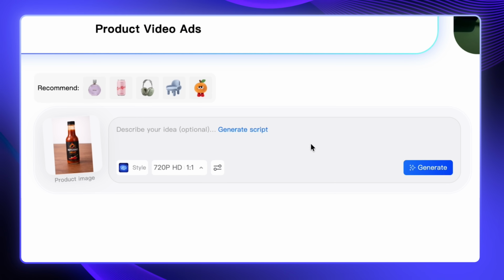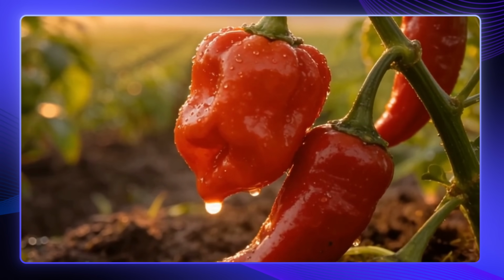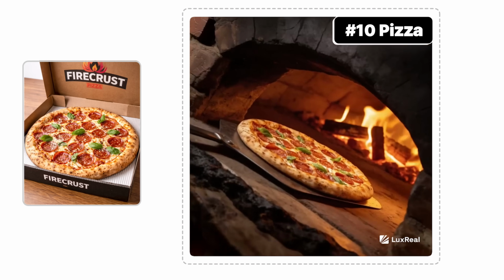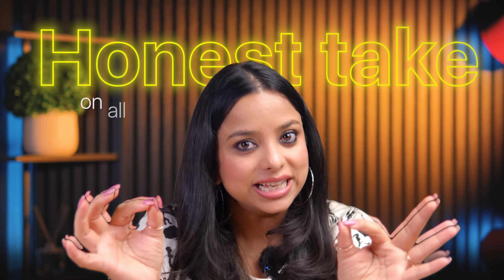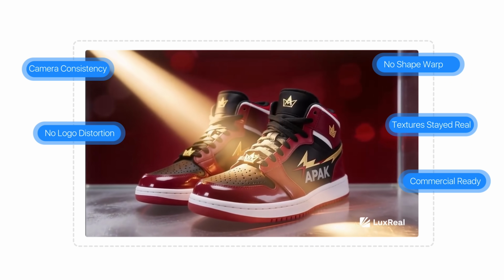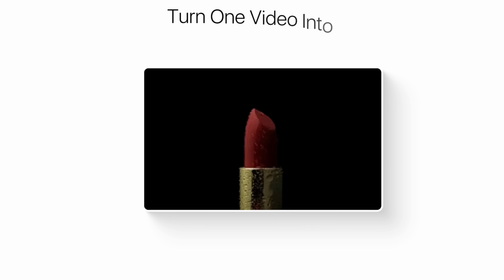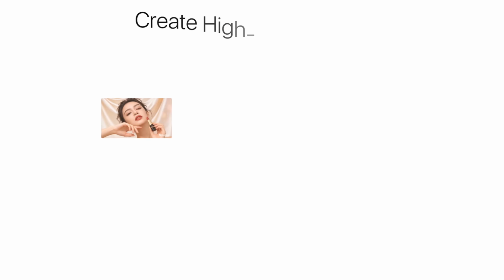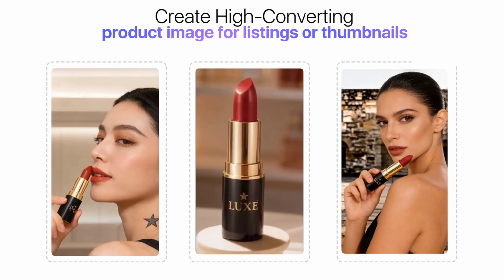How to Make FREE AI Product Ads (No Paid Tools Needed) | Step-by-Step Tutorial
In this video, I show you how to turn a single product photo into a cinematic, ad-quality product videos using LuxReal AI — and then multiply that one video into 15 ready-to-post pieces of content for YouTube, Instagram, Amazon, Shopify, and more.

I tested LuxReal AI with 10 completely different products — from a cola bottle and lipstick to a massage gun and even a pizza brand — using just one simple image for each. No prompts. No studio. No editing skills.

Every product video you see in this tutorial is 100% AI-generated from a single photo.

You’ll learn:

✅ How to create professional e-commerce product videos using just one image
✅ How LuxReal AI keeps logos, shapes, and textures consistent (no warping or distortion)
✅ How to generate cinematic ad scenes automatically without writing prompts
✅ How to create product videos for Amazon, Shopify, Instagram, and dropshipping stores
✅ How to turn ONE AI video into 15 content assets (Reels, Shorts, Stories, GIFs & thumbnails)
✅ A complete AI workflow for product sellers, freelancers, and brand owners

If you sell on Amazon, Shopify, Meesho, Instagram, or run a D2C brand, this workflow can help you create high-quality product videos without hiring a studio or production team.

This is especially powerful for:
– Dropshipping sellers
– Small product businesses
– E-commerce brands
– Social media managers
– Freelancers offering AI product ad services

CHAPTERS
00:00 – The 1 Photo to 15 Ads Hook
00:28 – Preview: 10 AI Product Ads (All Generated from One Image)
00:57 – Why Most AI Video Tools Fail for E-Commerce
02:03 – The Exact AI Product Ad Workflow Explained
03:20 – Testing LuxReal on 10 Real Products (Full Breakdown)
06:58 – Honest Review: Consistency, Logos & Commercial Use
07:58 – Turn 1 Video into 15 Content Assets
09:04 – Final Verdict: Who Should Use This

🎁 I’m Giving 20 Viewers Free Credits

Each redemption code gives 600 credits
(Approx. 8–10 product videos)

To get one:

1️⃣ Watch the full demo
2️⃣ Comment: LUXREAL + what product you want to turn into a video
3️⃣ I’ll reply with a redemption code (first 20 meaningful comments)

I only have 20 codes for this video. Once they’re gone, they’re gone.